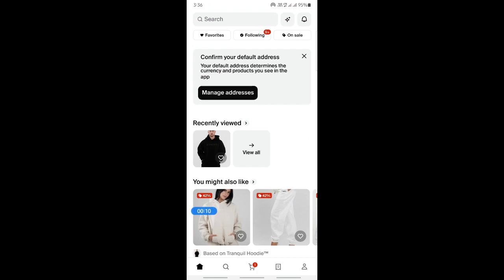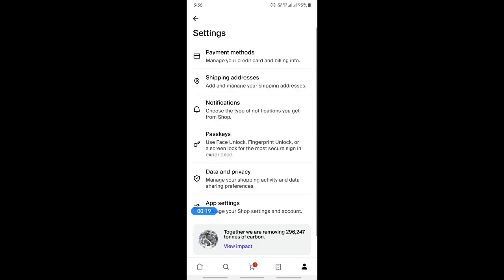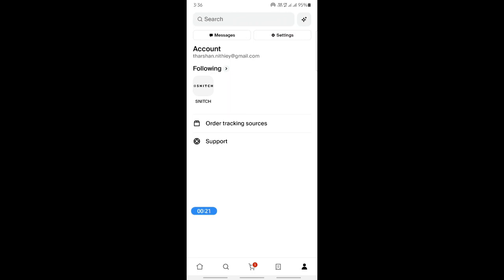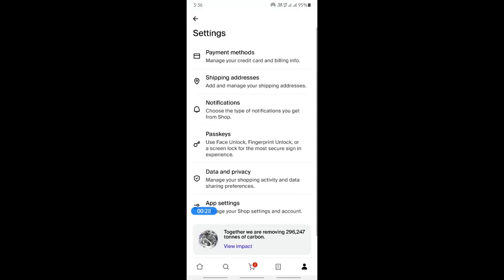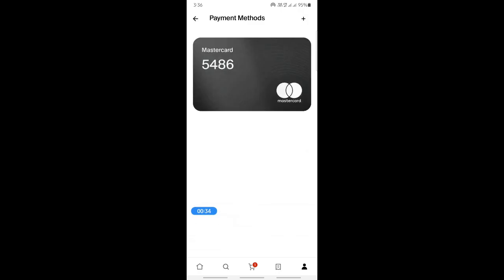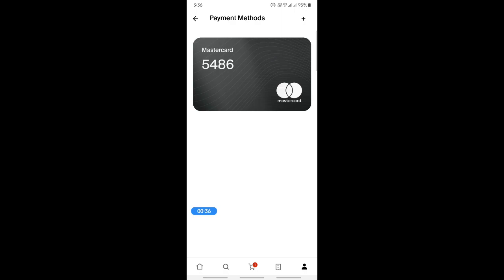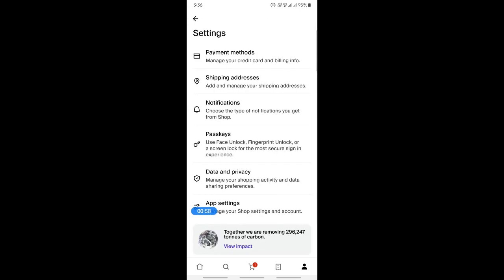How to add payment method on Shop app (Best Method)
In this tutorial video, you will learn step-by-step instructions on how to add a payment method on the shop app. Follow along as we guide you through the process, making it easy for you to complete your transactions smoothly and securely.